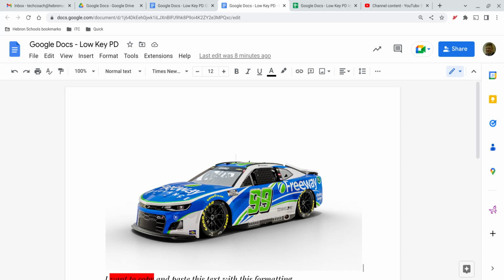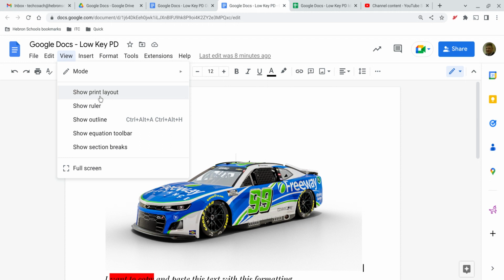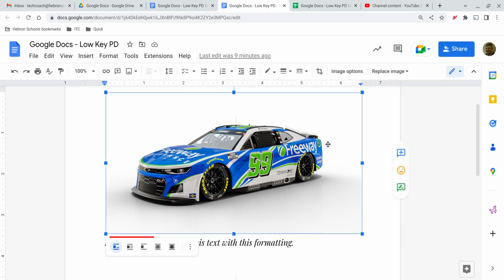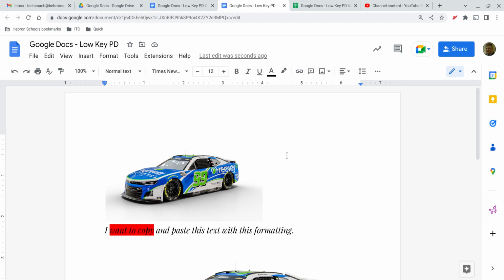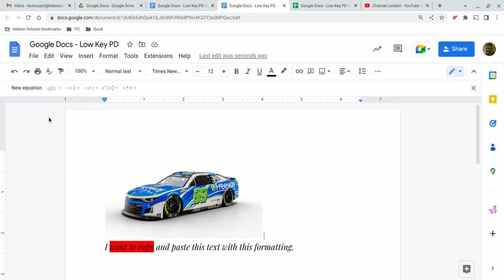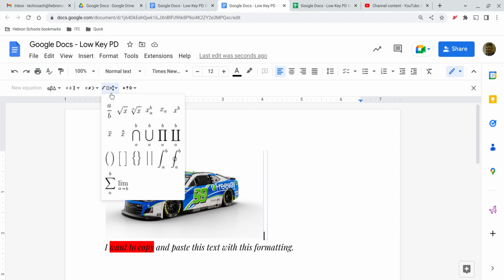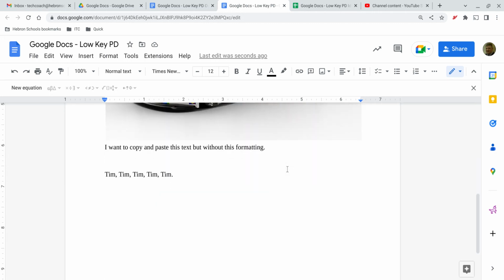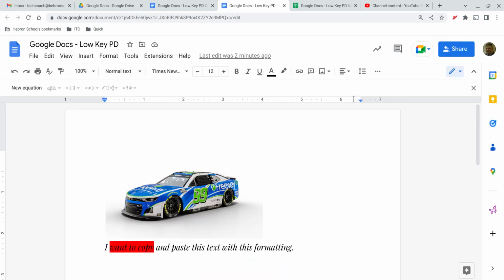Low Key PD: Google Docs - View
In this video we explore the majority of the editing features available to you under the View menu in Google Docs. This includes showing the ruler, the equation toolbar, and getting into and out of full screen mode.